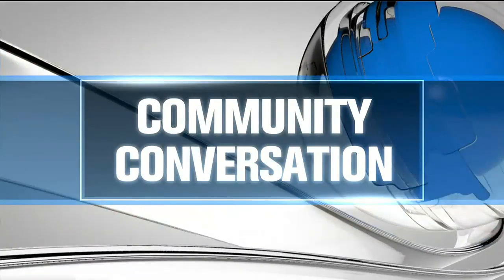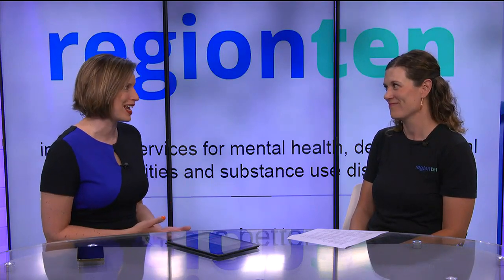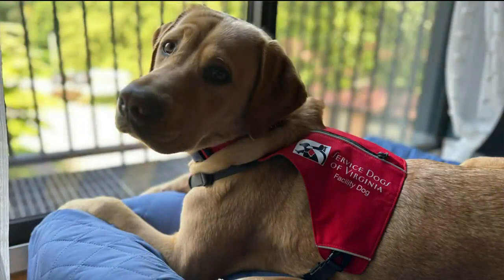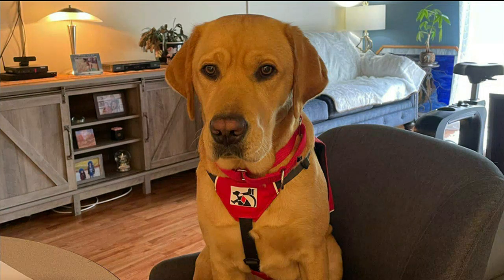Community Conversation: Joanna Jennings with Region Ten (9-14-23)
Community Relations Dir. Joanna Jennings